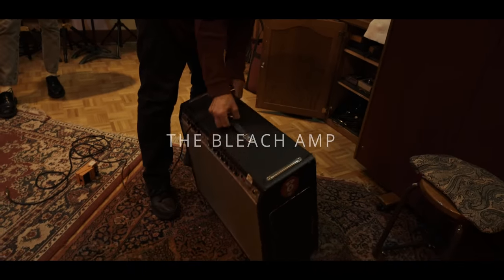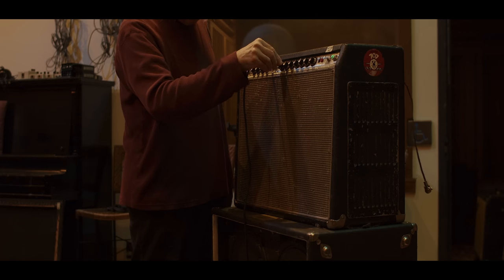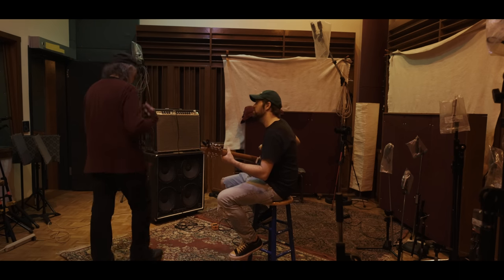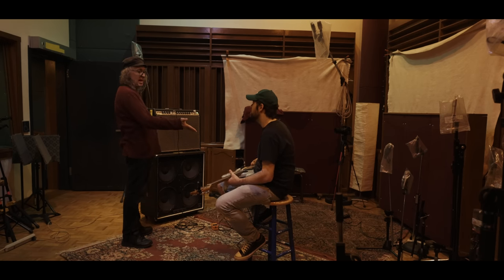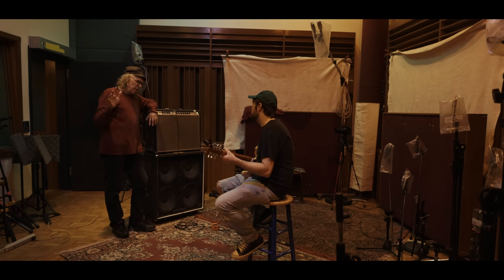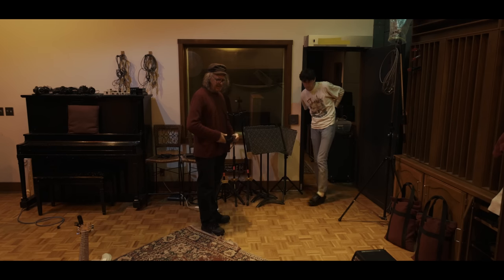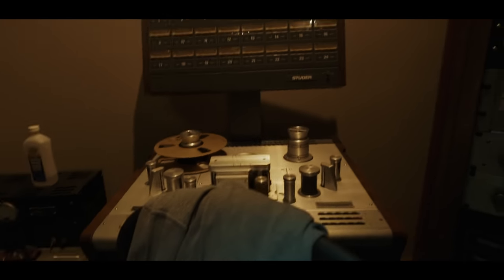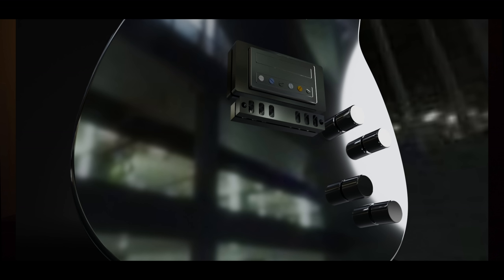the nirvana "bleach" amp kurt cobain used (with jack endino)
In this video, I take a trip out to Soundhouse Studio to play through Jack Endinos twin reverb, the very same one Kurt Cobain used for the recording of their first album "Bleach" One of the best sounding amps I've ever played through!

If you're interested in booking time at this amazing studio make sure you shoot them a message through one of these links.